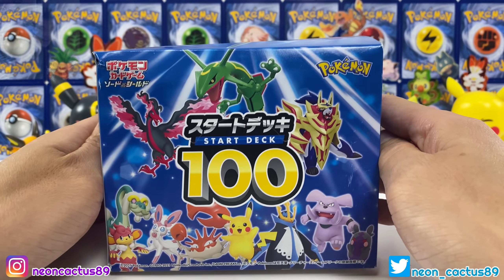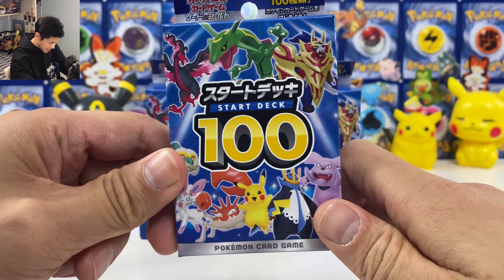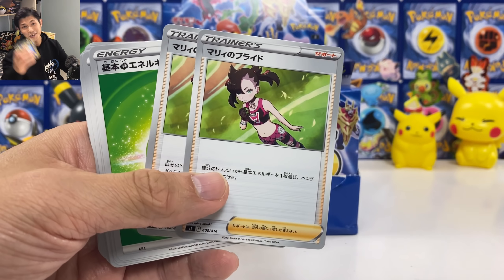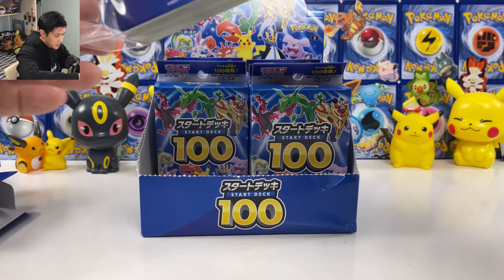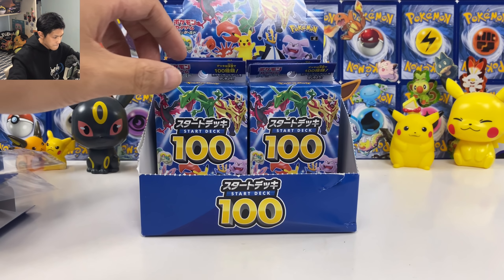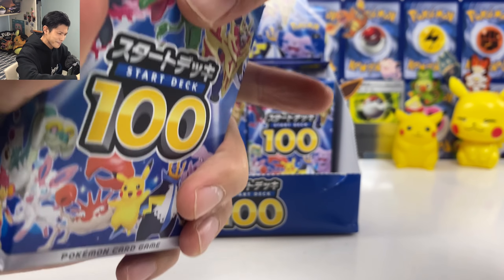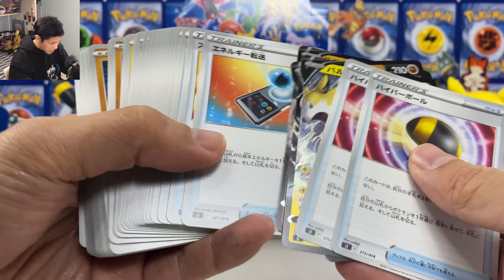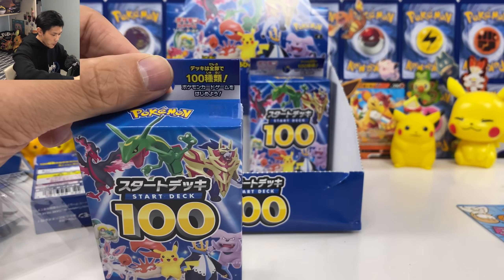“NEW” Opening 10 Pokémon TCG Japanese Starter Deck 100 *GOD DECK NO.101 ?*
►Buy Japanese Pokemon cards from Buyee! 2,000 yen ($20) first-time use discount for new user